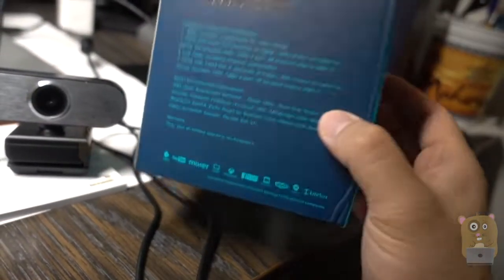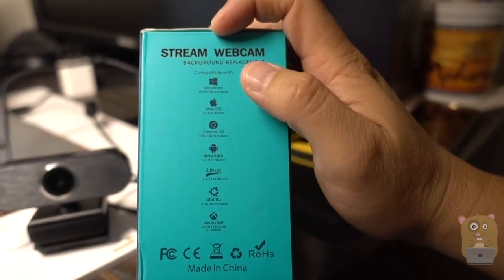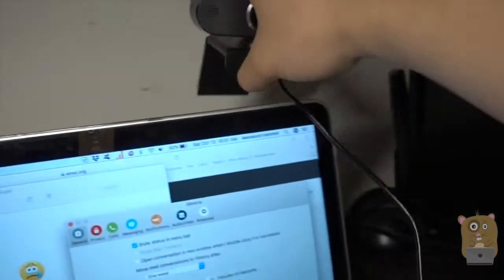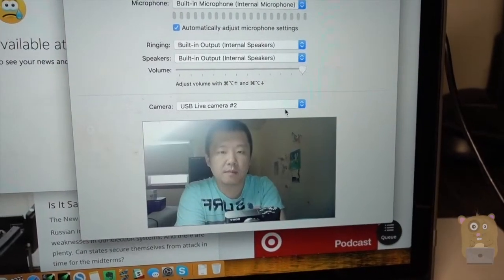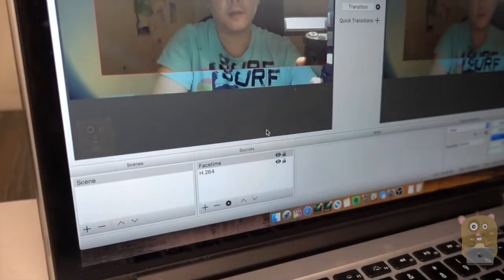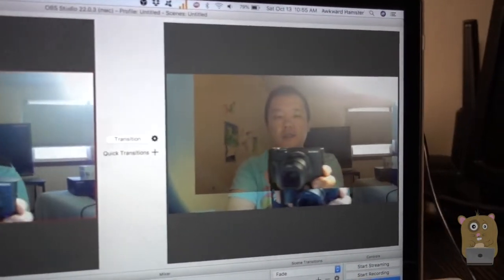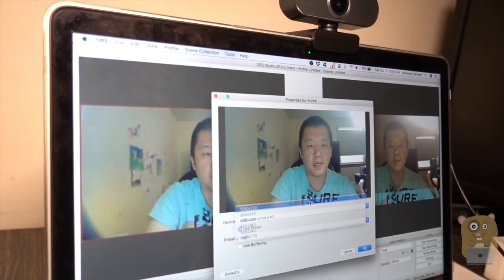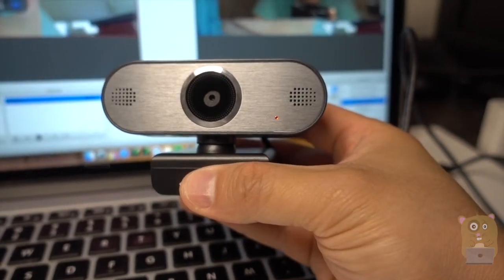Zoom Twitch OBS HD Pro Streaming Webcam Review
Twitch OBS HD Pro Streaming Webcam Review

【Auto Focus and Beauty Effect, Not Afraid of Backlight】-- HDR sensor and Facial-enhancement technology optimize image and beautify your appearance; Automatic low-light correction, provide outstanding performance even in dim or poorly backlight settings.
【Change the Background According to Your Needs】-- Background replacement function allows you to integrate your live image and any background scene while streaming (powered by personify).
【Faster, Smoother and Clearer】-- Latest full 1080p HD Pro Webcam provides a much more clarity video calling, streaming, conferencing, max Resolution up to 1920 x 1080 pixels never miss any details. Benefit from H.264 compression, you can get faster, smoother HD video experiences.
【Unique Design and Features】-- Built-in dual mics with automatic noise reduction, capture natural stereo audio within 3 meters coverage, make sure everyone hears the real you. Adjustable Clip base securely access to any laptop, LCD monitor, desktop or tripod.
【Excellent Compatibility Webcam】-- Compatible with Windows XP SP2, 7, 8, 10 or later, Mac OS 10.6 or later. Supports Smart TV, TV Box, Chrome OS, Android v5.0 or above, and Linux, Ubuntu, XBOXONE etc.